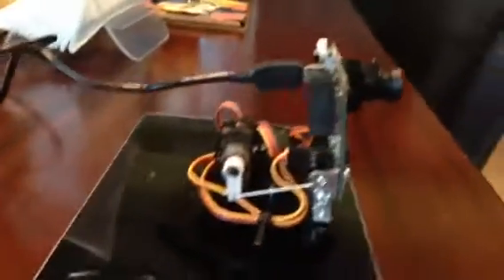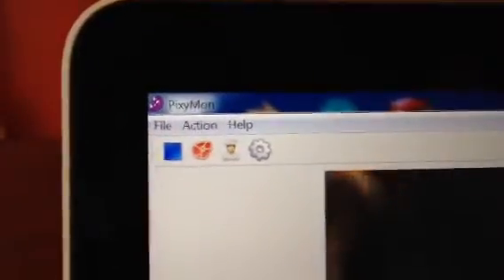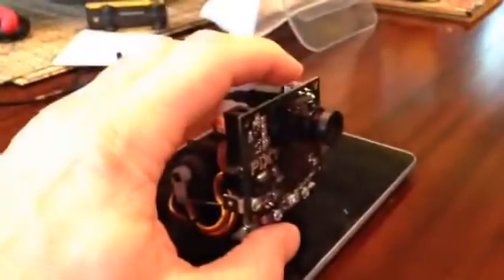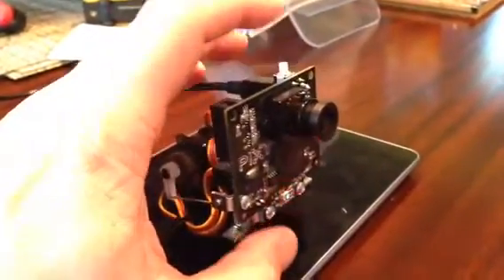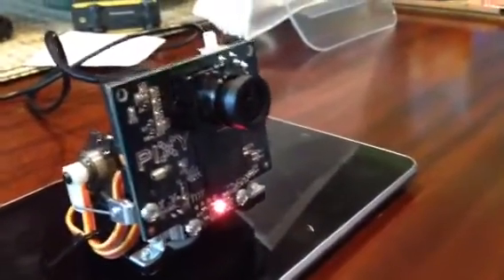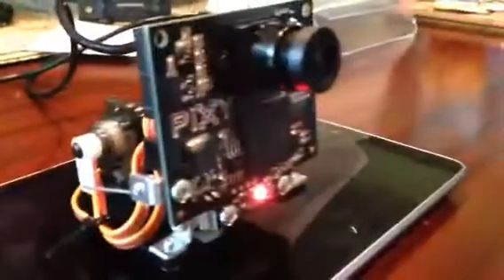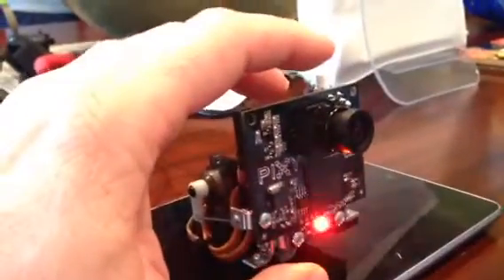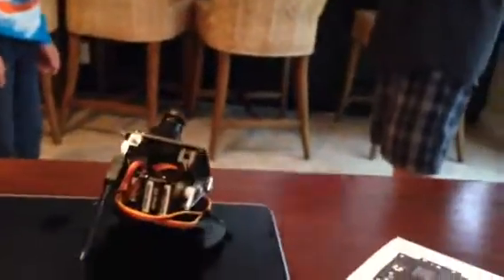Pixy CMUcam5 Digital Camera: 2. Testing the Pan / Tilt Mechanism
Pixy CMUcam5 Digital Camera: Testing the Pan / Tilt Mechanism

Pixy is a fast, low-cost vision sensor you can quickly "teach" to find objects, and it connects directly to Arduino and other controllers.